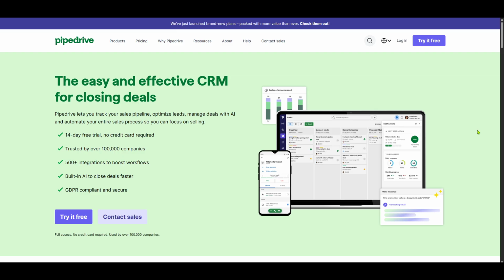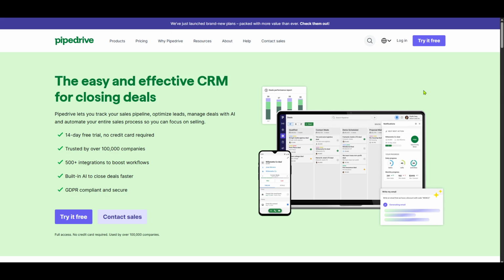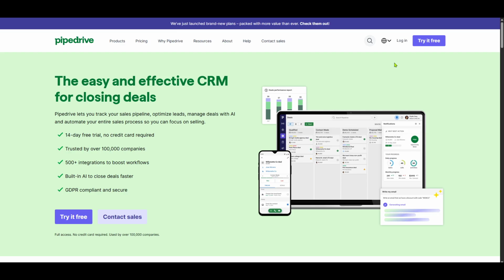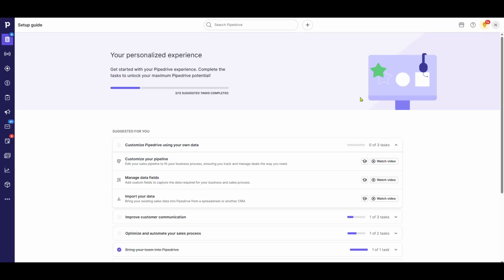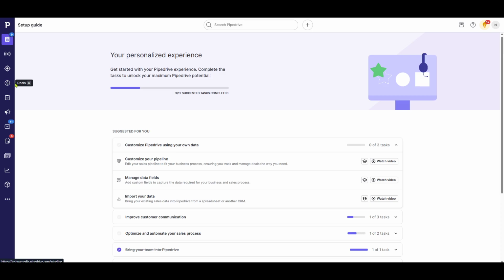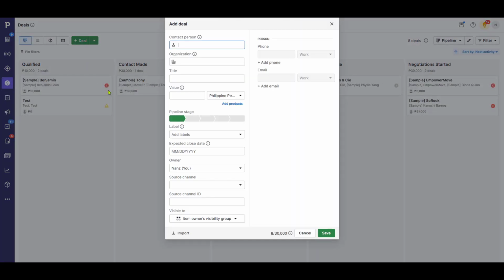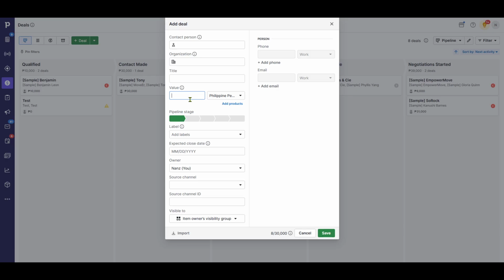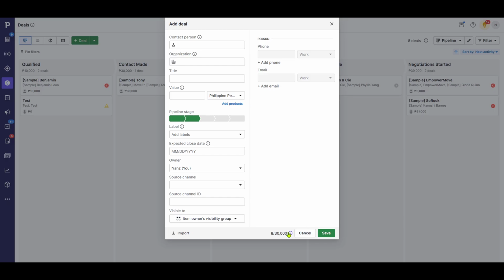How To Create A Pipeline In Pipedrive [2025 Guide]